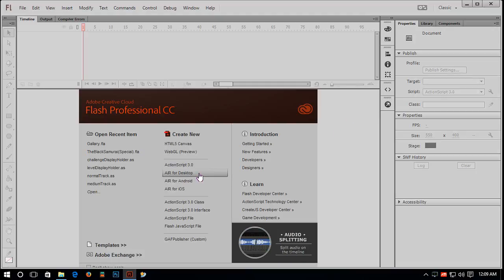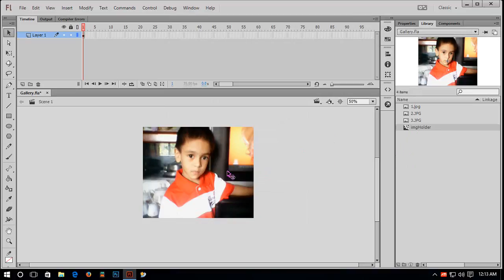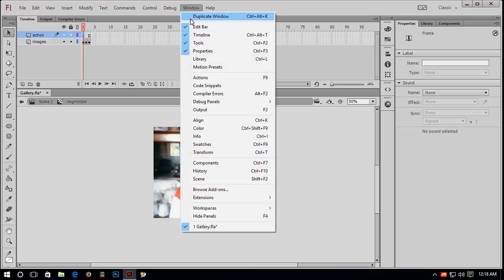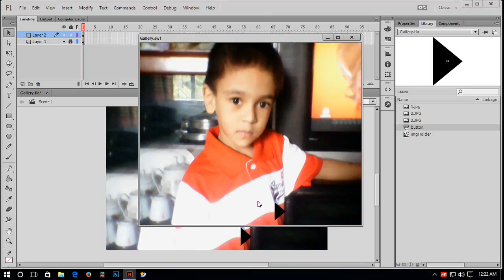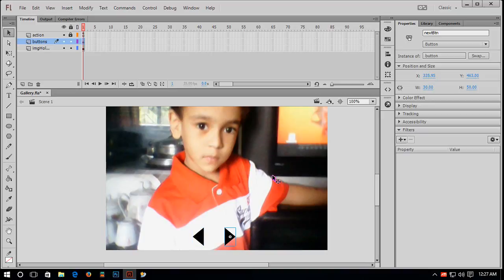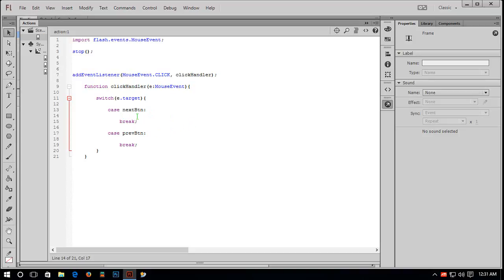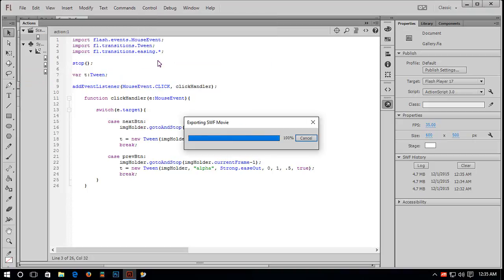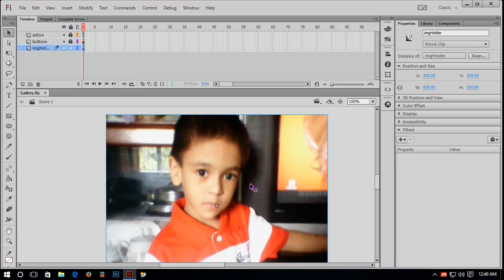How to create a Photo Gallery Using Switch Statement in Action Script 3.0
Action Script 3.0 for the beginners to learn to create a photo gallery using switch statement.

Adobe flash or Adobe Animate is an object oriented programming. You can develop apps for computer, android & ISO very easily. Adobe Flash or Adobe Animate CC is a platform where you can build apps using timeline animation or script called Action Script 3.0. This is a channel where you can learn to make basic to advanced level of apps or games using timeline animation as well as action script 3.0